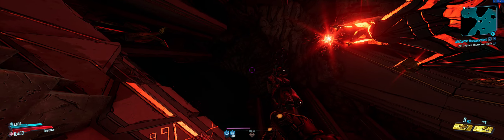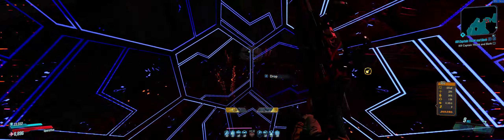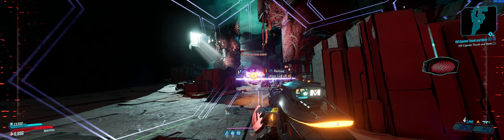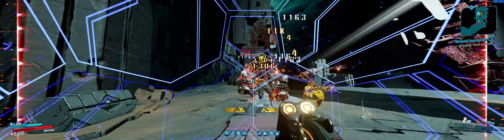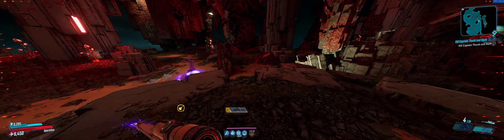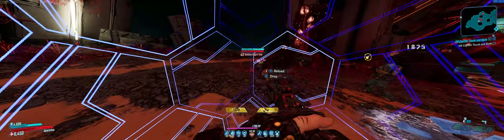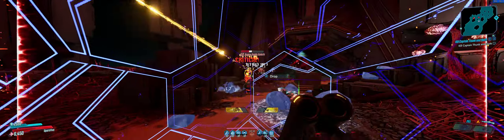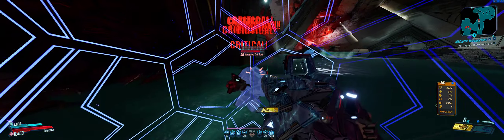Borderlands 3 Zane vs M4 COV Part II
We take the build from Part I and do our first COV mobbing run.